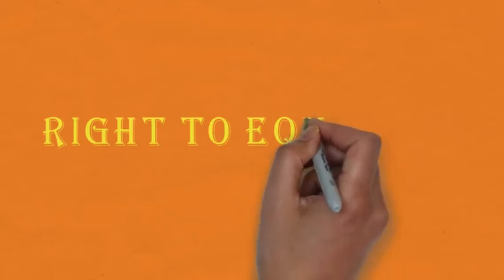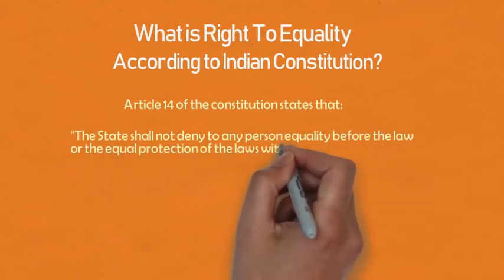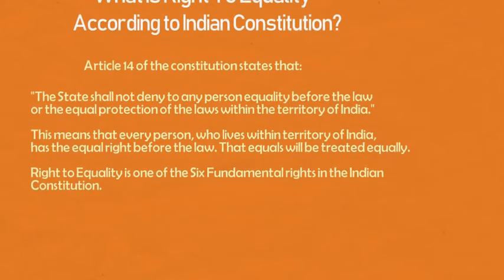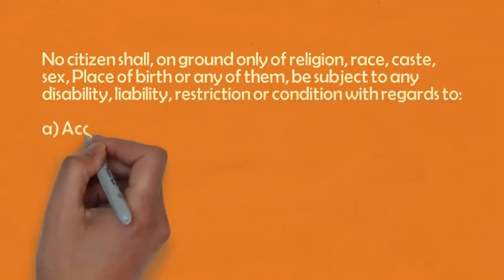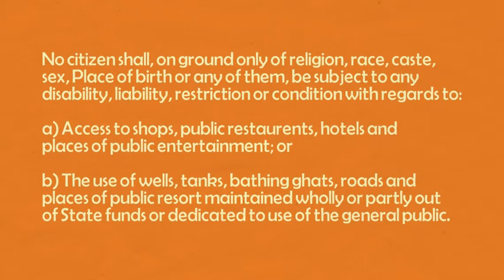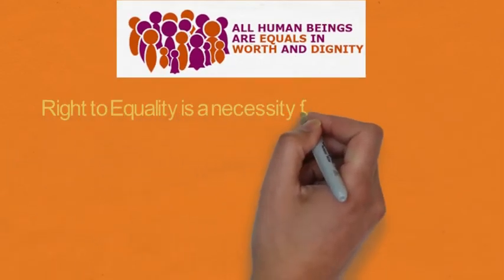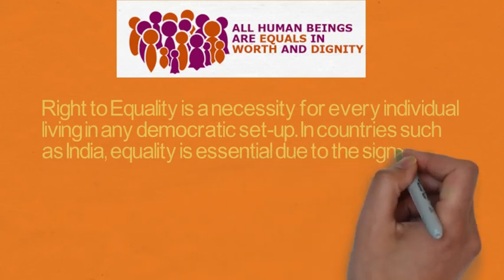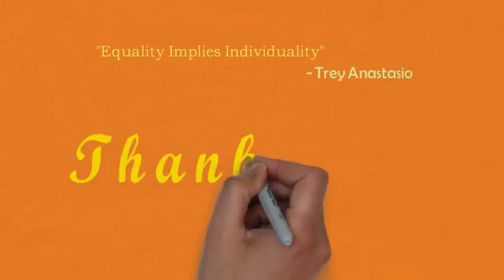Right to Equality - Rights in the Indian Constitution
Here is the first video of our all-new playlist  "NEEDS AND RIGHTS"

The Right to Equality is one of the Fundamental Rights enshrined in the Constitution of India. It is very important to understand what this right entails and includes.

Our Indian Constitution describes it from Article 14-18.
A few of those are;
[Art. 14] The State shall not deny to any person equality before the law or the equal protection of the laws within the territory of India, on grounds of religion, race, caste, sex, or place of birth.
[Art.15] The State shall not discriminate against any citizen on grounds only of religion, race, caste, sex, place of birth, or any of them.
[Art. 16] There shall be equality of opportunity for all citizens in matters relating to employment or appointment to any office under the State.

Author -
Jatin Mankar